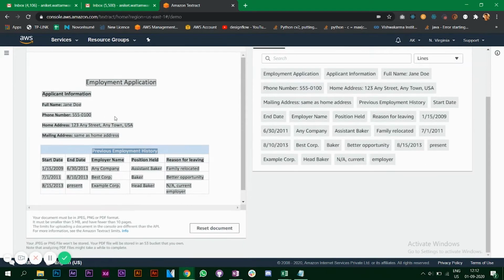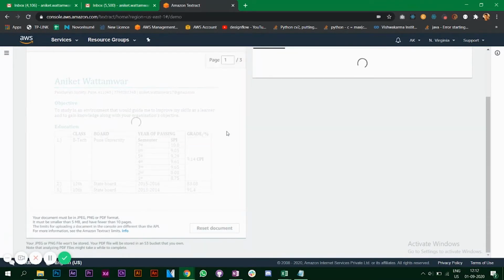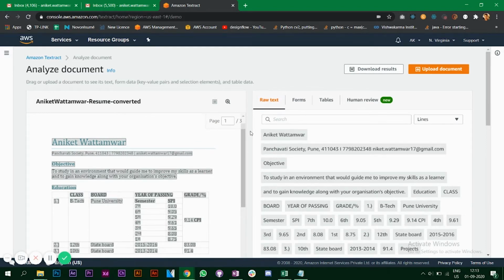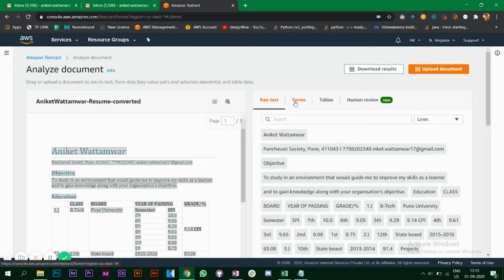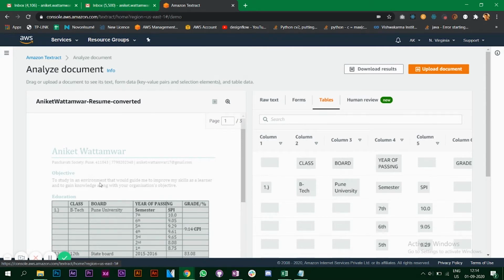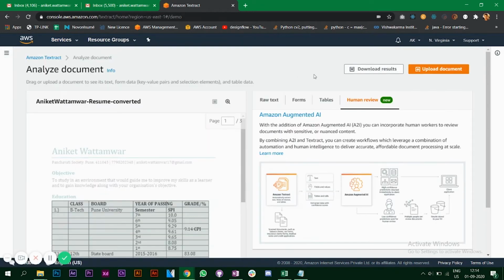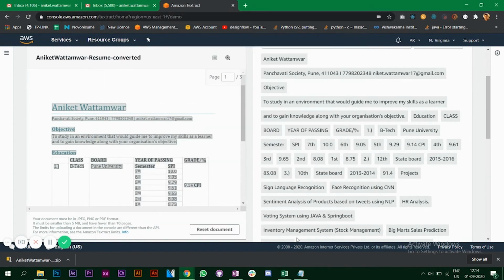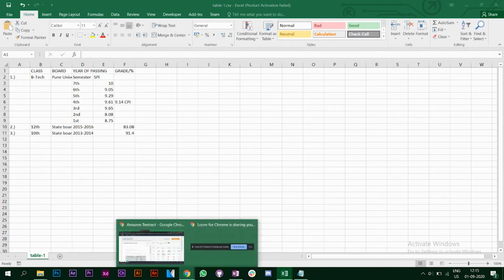Text extraction using Amazon Textract | AWS Machine Learning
Amazon Textract makes it easy to add document text detection and analysis to your applications. The Amazon Textract Text Detection API can detect text in a variety of documents including financial reports, medical records, and tax forms.